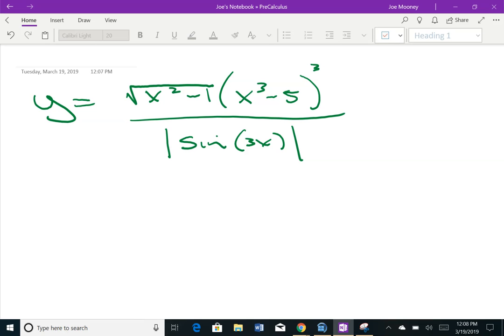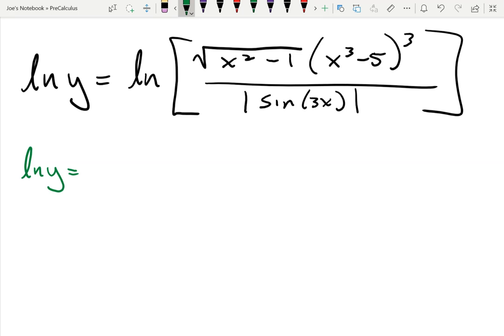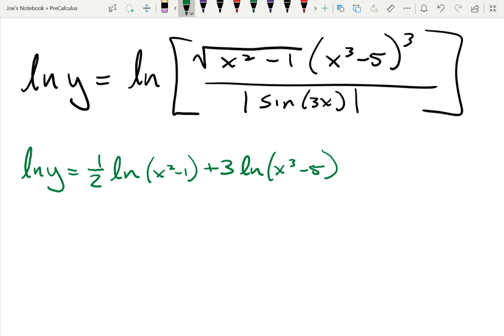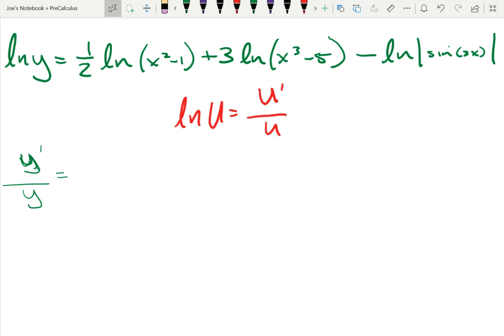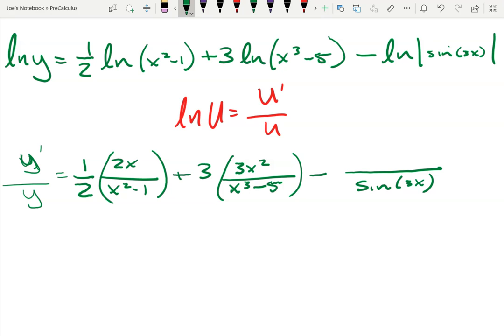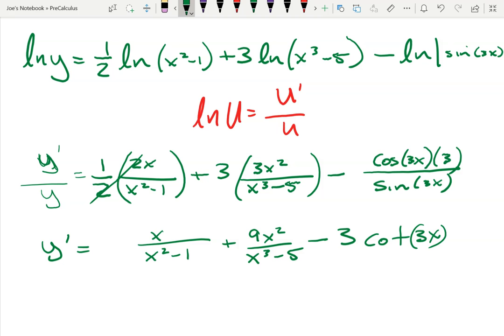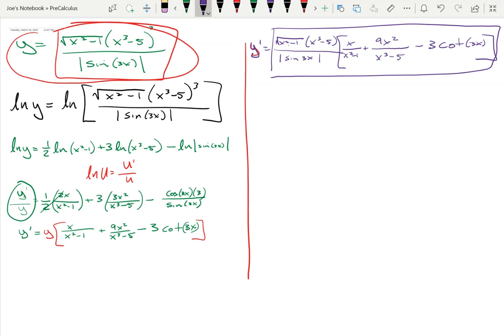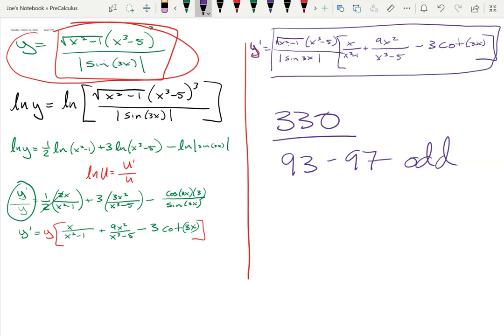Mar 19, 2019 12:18 PM